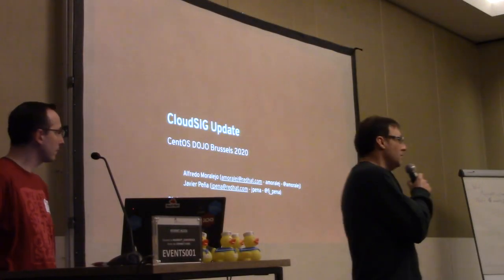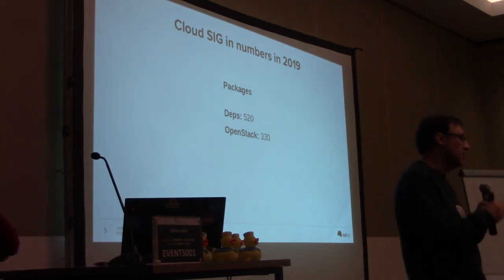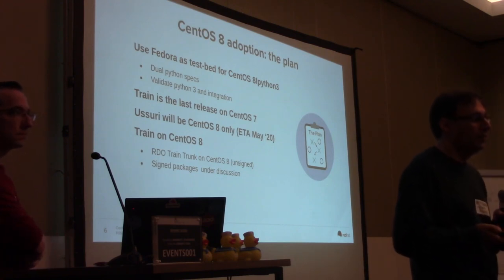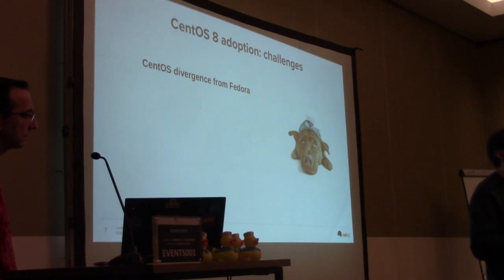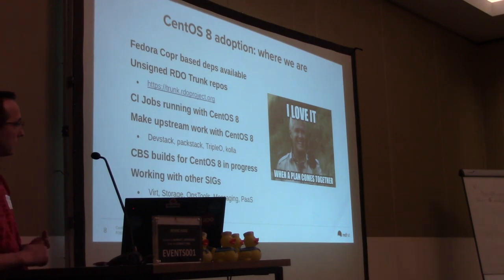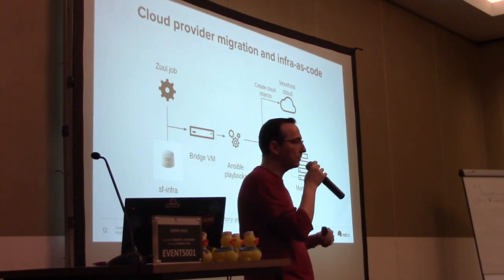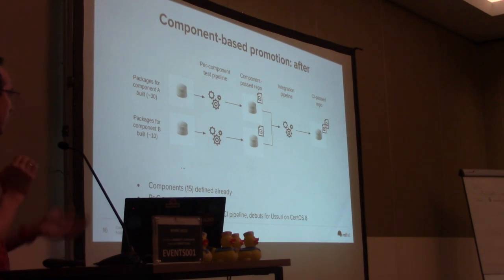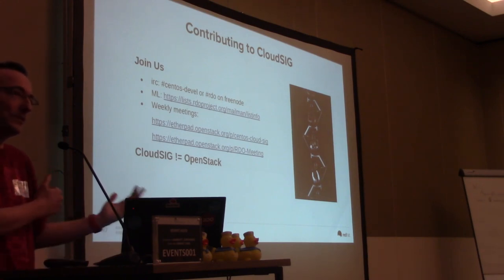CentOS Cloud SIG Update: CentOS Dojo, Brussels, 2020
Alfredo Moralejo Alonso, Javier Peña reporting on the progress in the CentOS Cloud SIG over the past year.